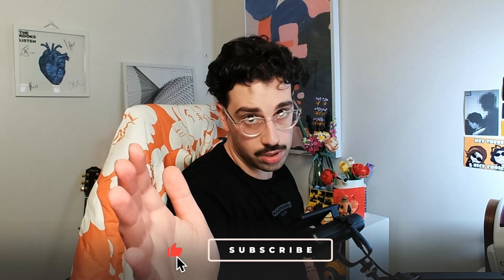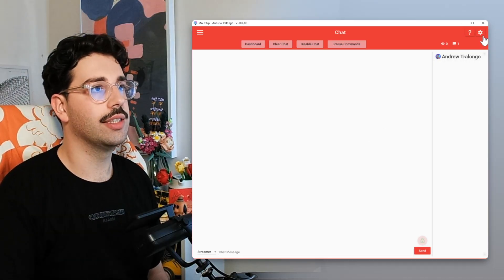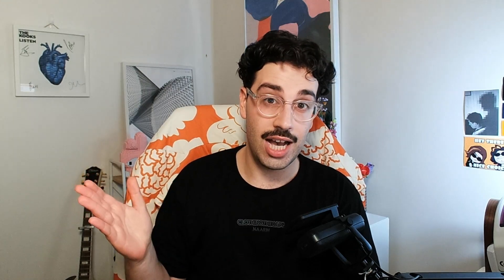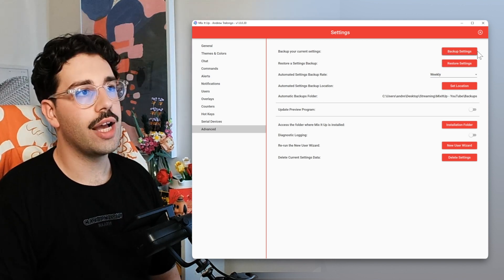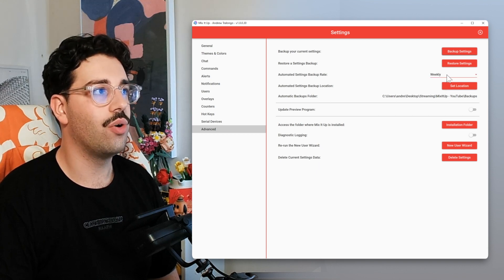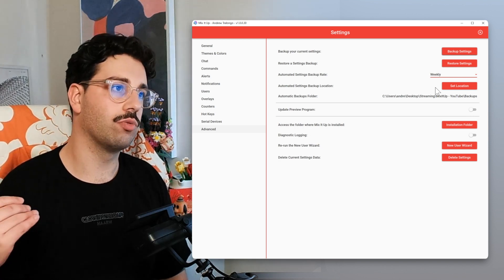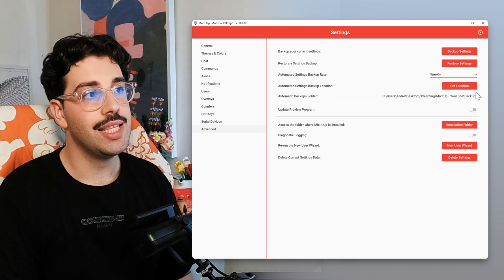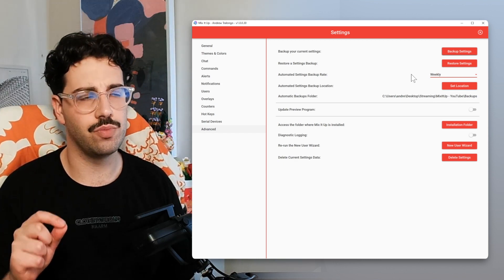Never lose a thing with automatic backups for Mix It Up! | Mix It Up Tutorial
Have you lost everything and wished that you had automatic backups? Even though OBS version 28 was a while ago, I've been terrified to update anything in the case that I'll loose all my settings. But NEVER FEAR - MIX IT UP IS HERE!

With Mix It Up automatic backups, you'll never have to worry about loosing a thing. Best of all, partner that with a Google Drive or Dropbox account for even more security!

So sit down, kick your feet up, relax, and watch this Mix It Up tutorial from your friendly neighbourhood Mix It Up Ambassador.